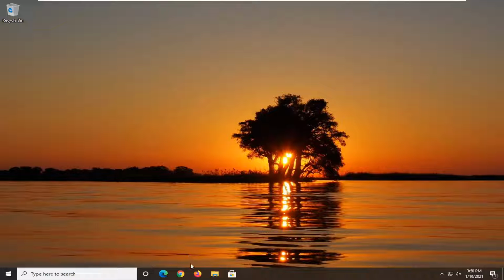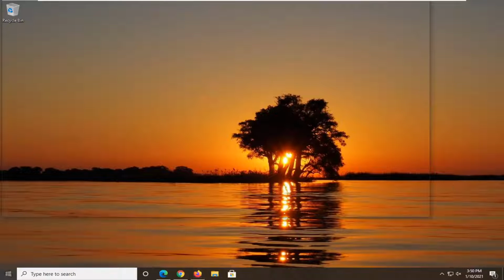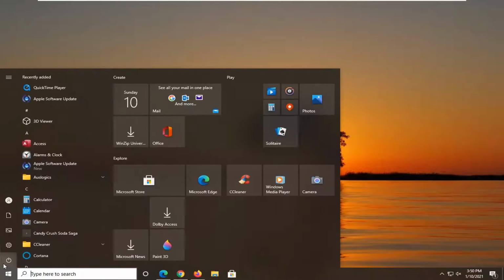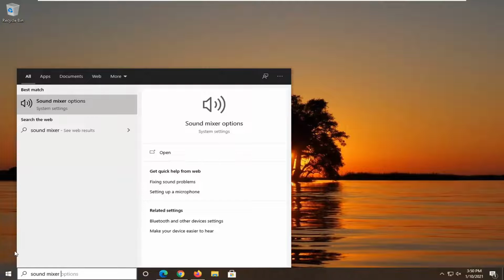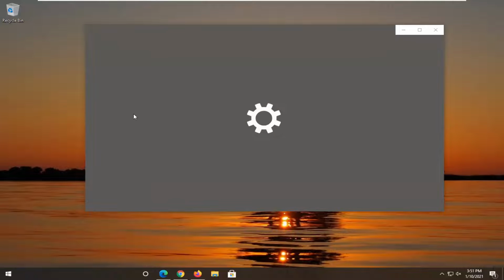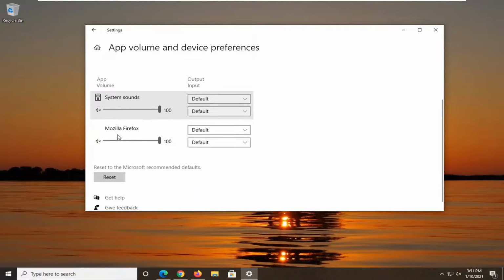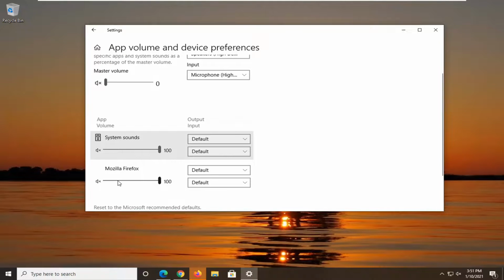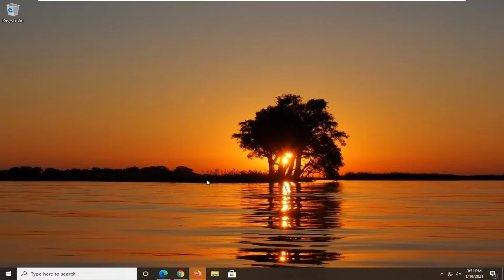Windows 10: How to Change Volume of Specific Apps [Tutorial]